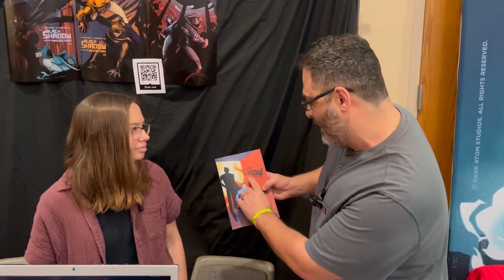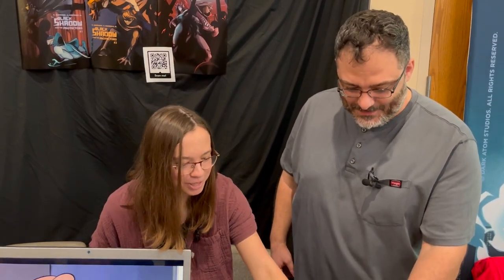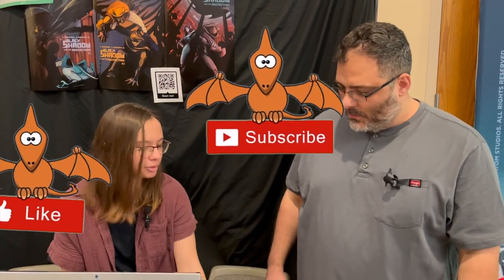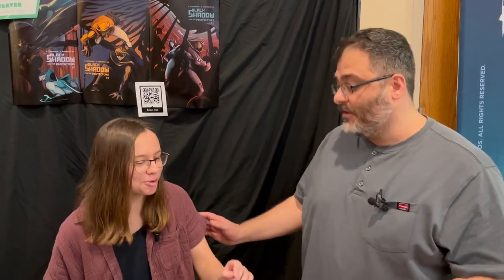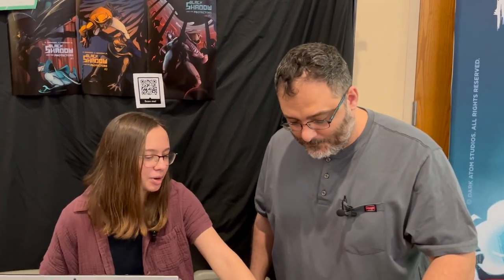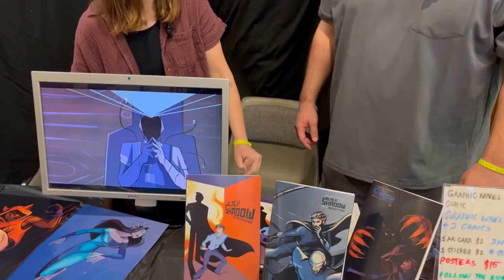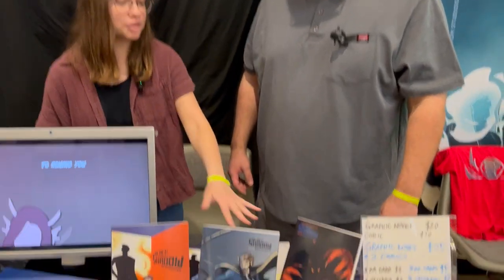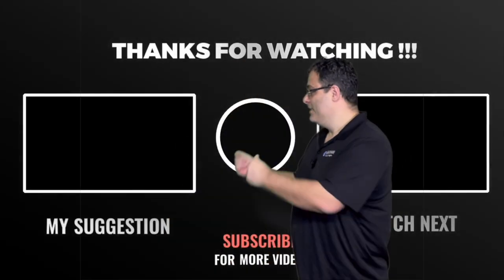Billkeyz @louisianaretrocon interviewing Kristen Kortright with Screaming Fish Comics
Cut Off, LA 70345

here's a place you can post your videos for other youtubers just like you to see them and watch other video content just like yours.

my discord name Billkeyz#5916

🕹️GAMER TAGS🕹️
🔥Activision: billkeyz#3069241
⚜️PS4 & PS5: billkeyz

Livestream schedule dates
Tuesday
Thursday
Friday

BillKeyz studio staff
CEO:Billy Kiff (aka BillKeyz)
President: Pam Kiff
Media Manager: Bradley Kiff
Assistant Director: James Troeger